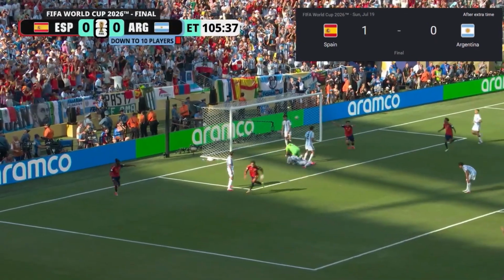The game where an addiction begins